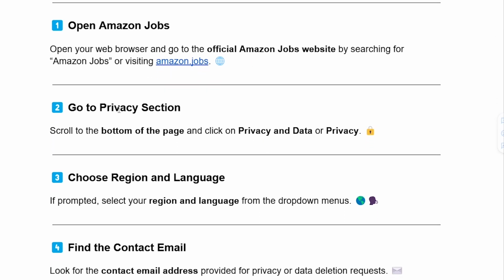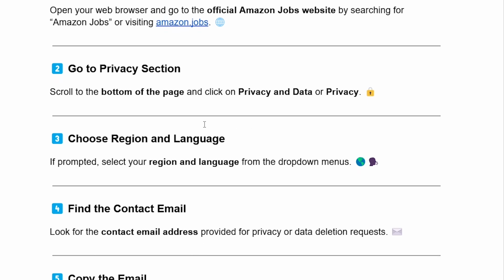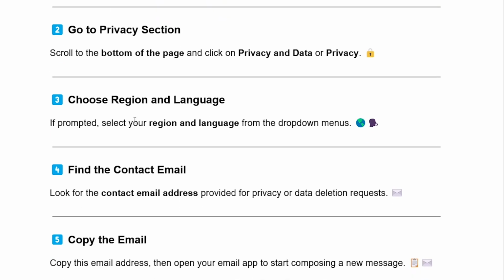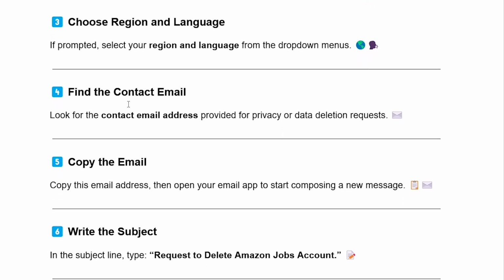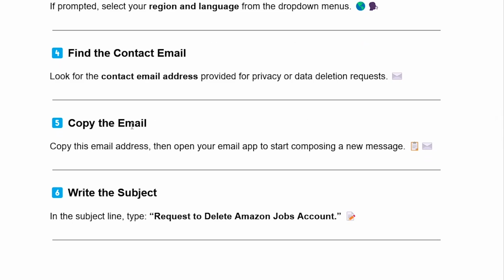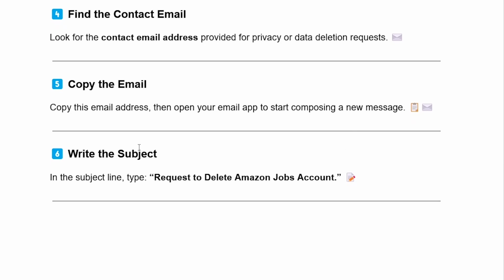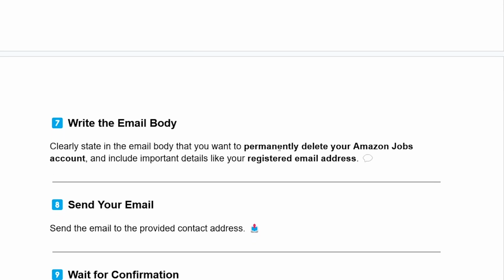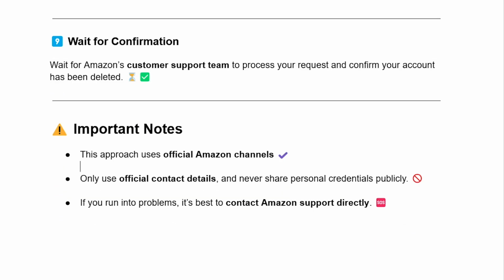How To DELETE Amazon Jobs Account (WORKING 2026!)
Learn how to delete your Amazon Jobs account in 2026! 🗑️💼 Follow this quick guide to remove your profile and application history step by step.